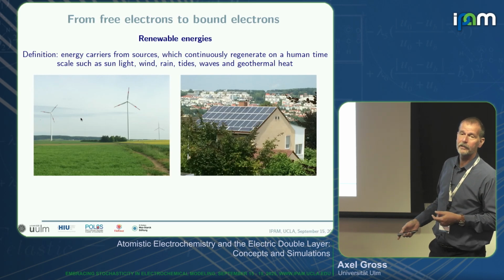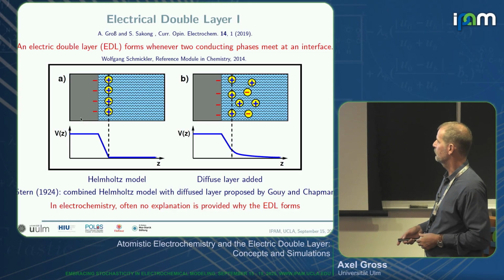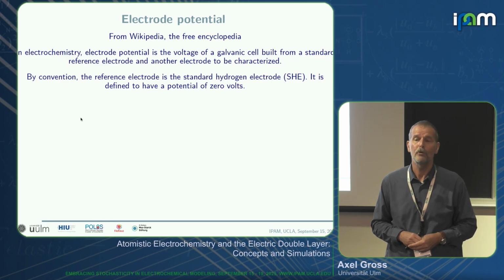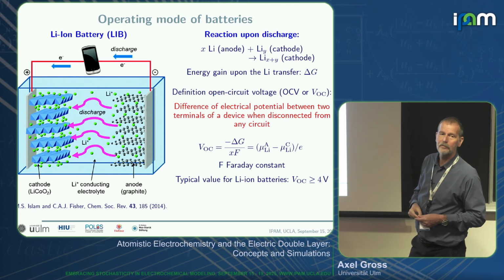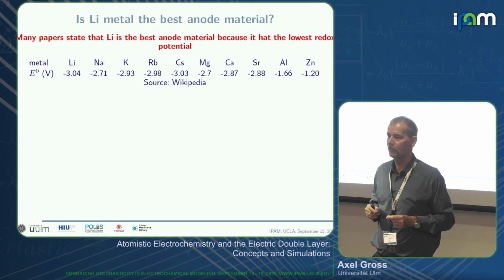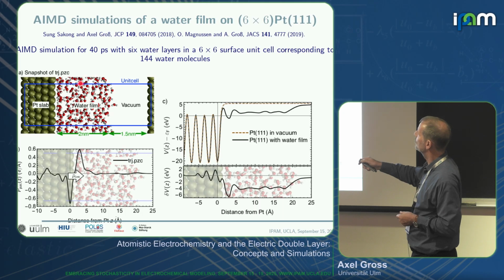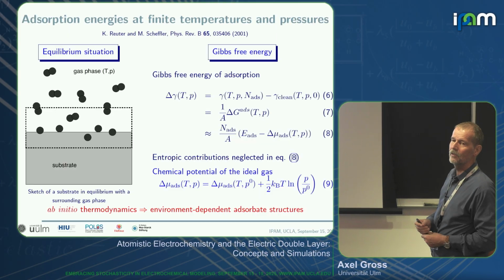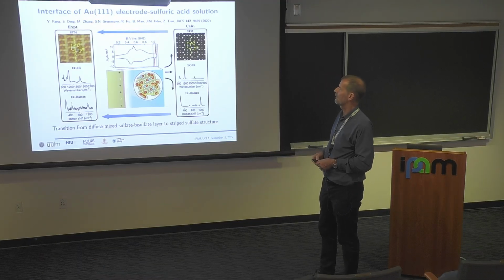Axel Gross - Atomistic Electrochemistry and the Electric Double Layer: Concepts and Simulations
Recorded 15 September 2025. Axel Gross of the Universität Ulm presents "Atomistic Electrochemistry and the Electric Double Layer: Concepts and Simulations" at IPAM's Embracing Stochasticity in Electrochemical Modeling Workshop.
Abstract: Processes at electrode/electrolyte interfaces play a critical role in electrochemical energy conversion and storage. Still it is fair to say that our knowledge about the structure of this interface is limited, especially as far as the electric double layer in the electrolyte is concerned. Furthermore, there are some conceptually issues with respect to the definition of potentials in interfacial electrochemistry which will be addressed in this talk. In addition, some recent examples of atomistic simulations of electrochemical interfaces will be presented.